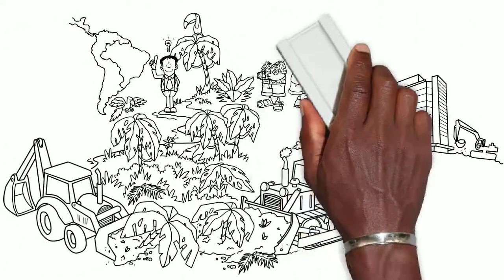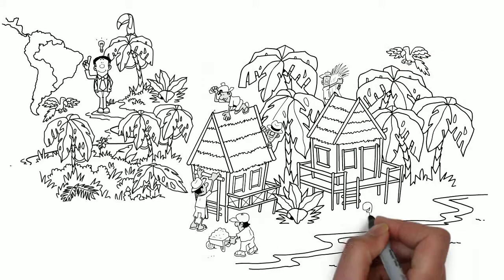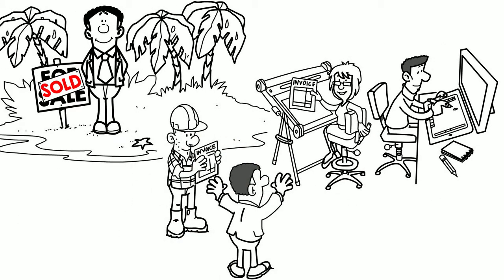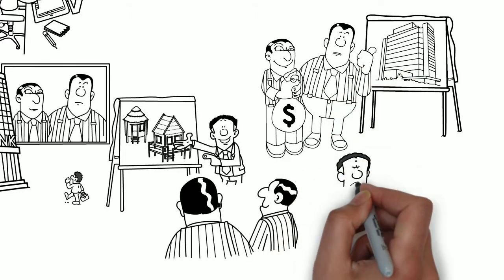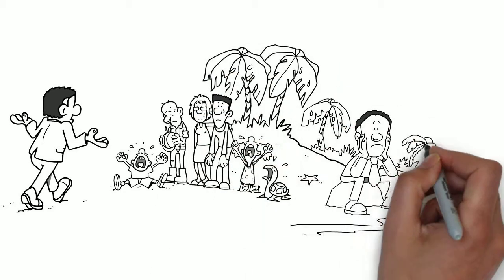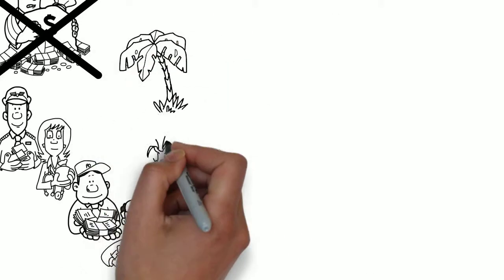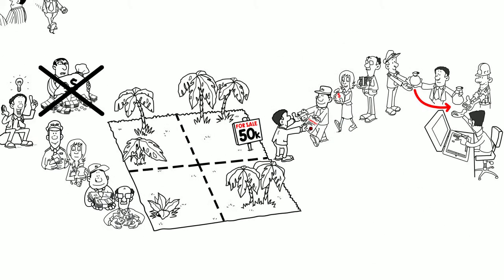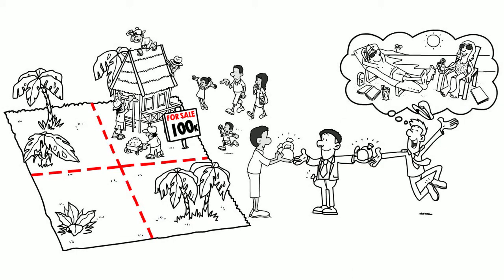DA446 - Elvido - Landcorp 10/11/14